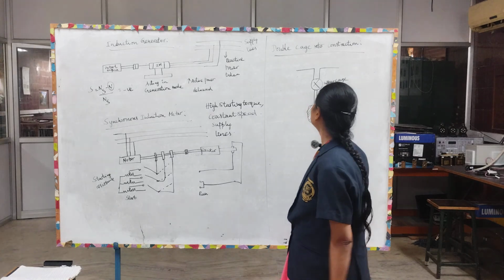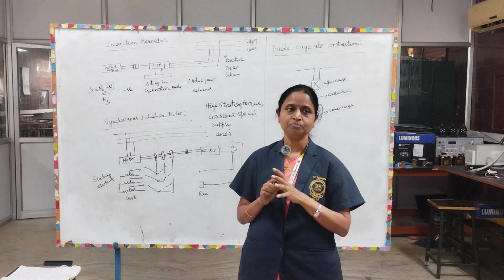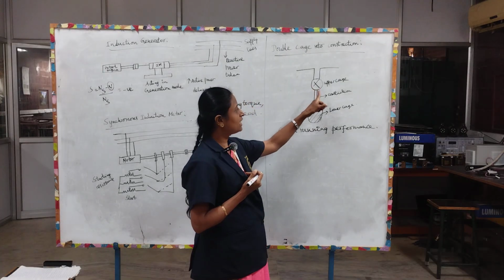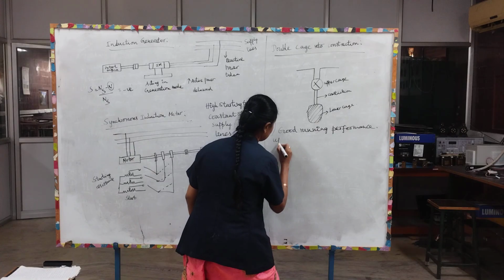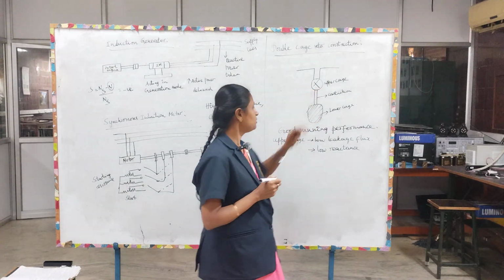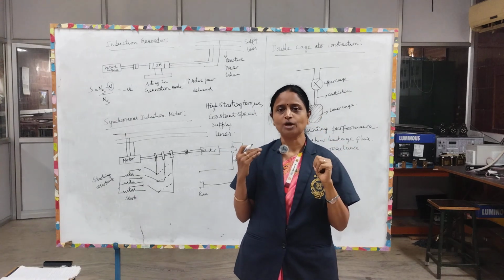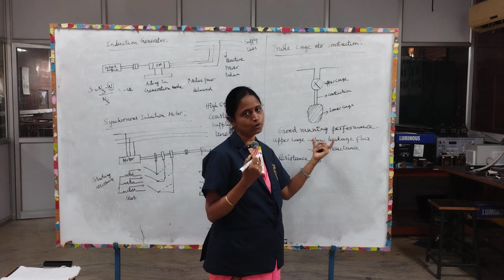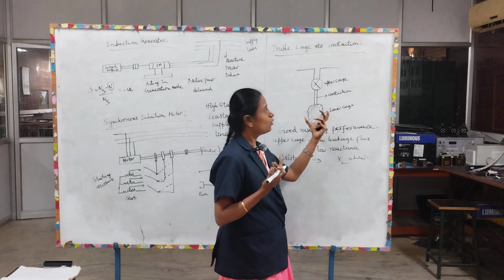Double cage rotor construction